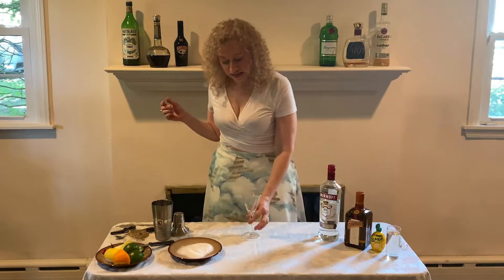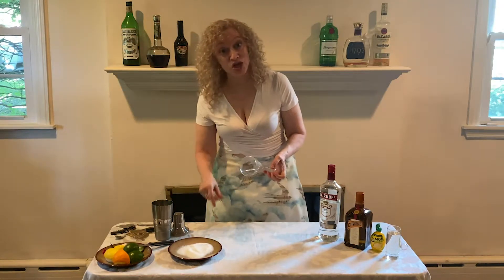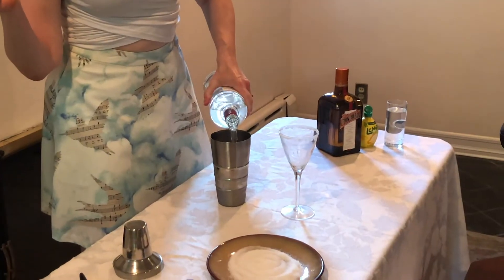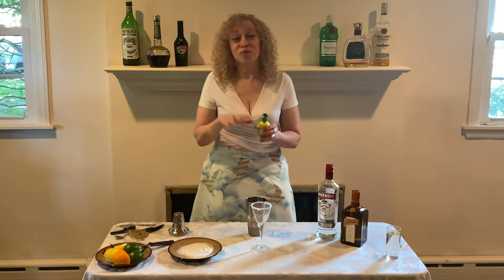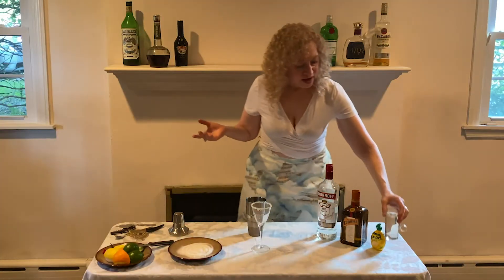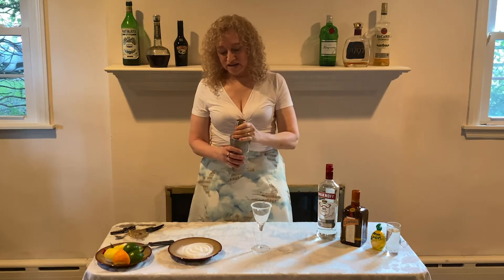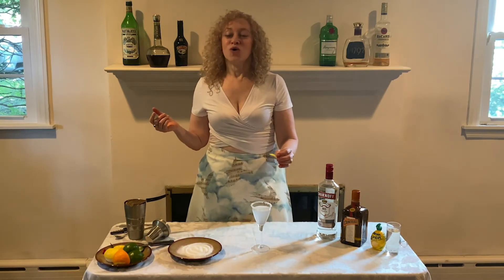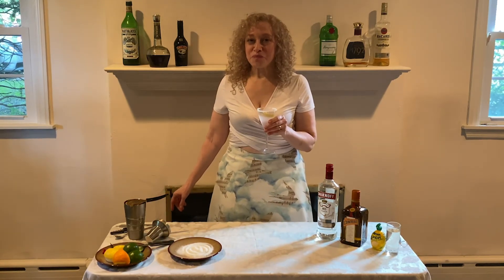7/10/2020 IT'S COCKTAIL TIME - LEMON DROP MARTINI!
Want to learn how to make a Lemon Drop Martini?